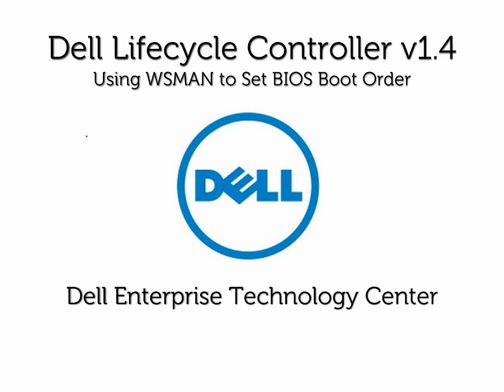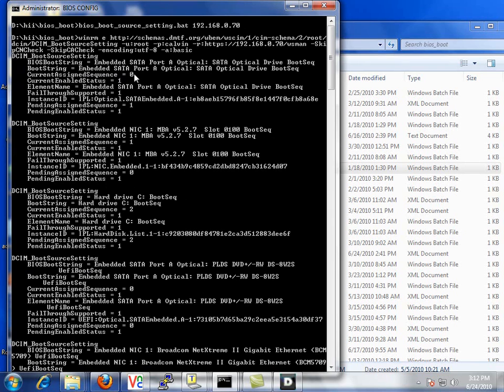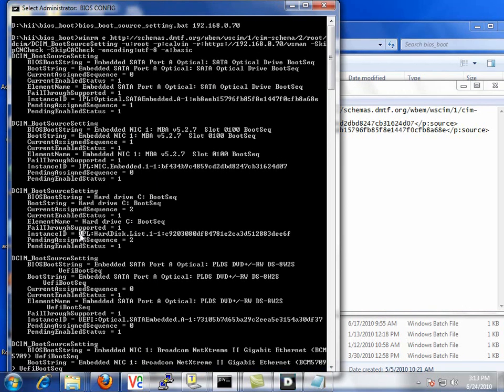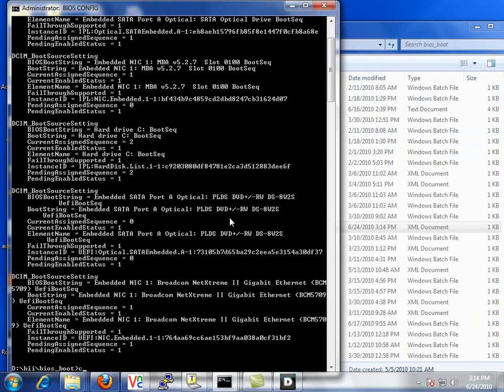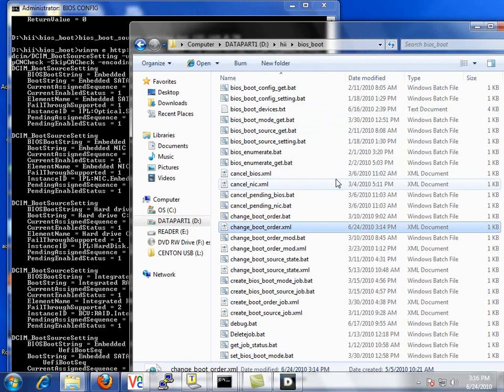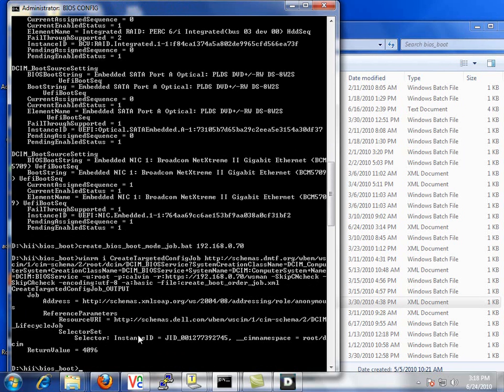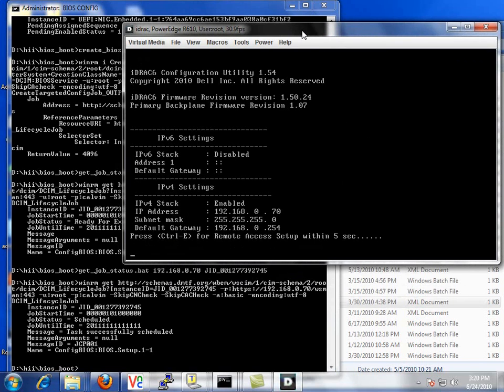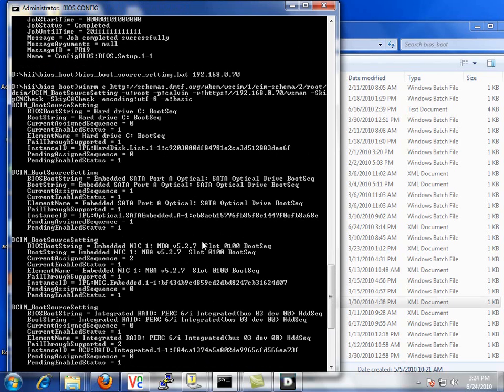Dell Lifecycle Controller Setting Boot Order via WSMAN and winrm